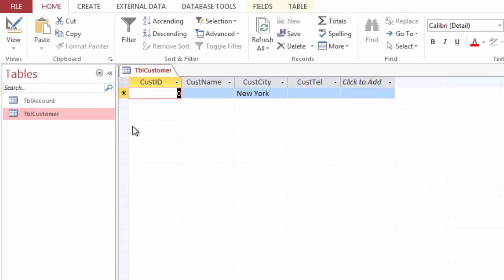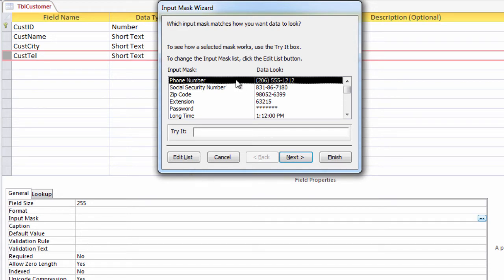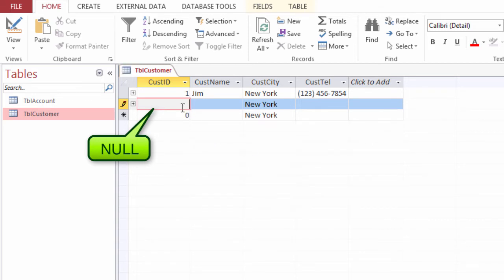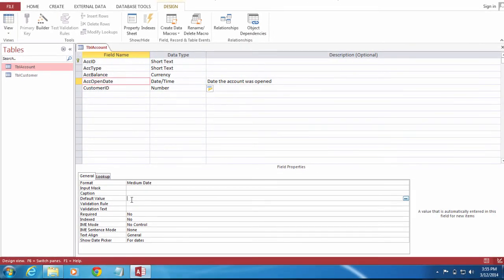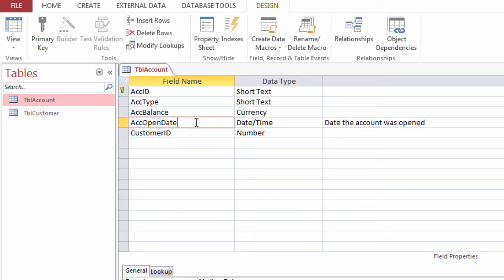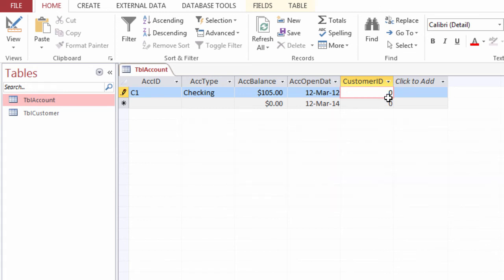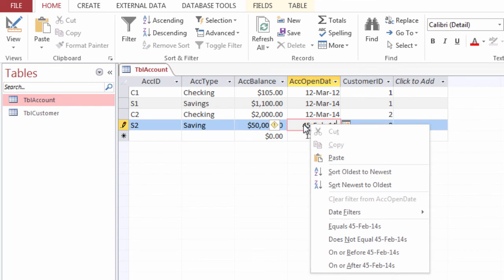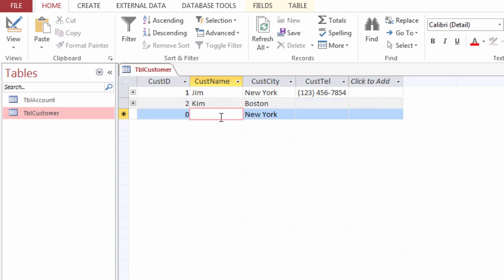MS Access: Entering Data in the DB